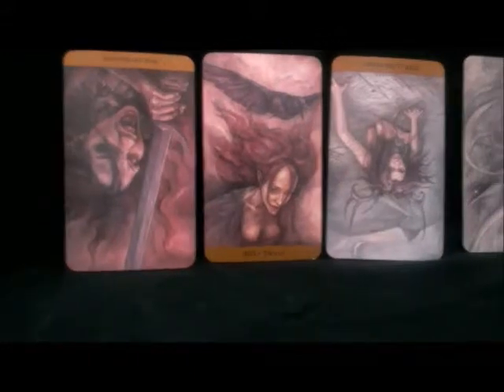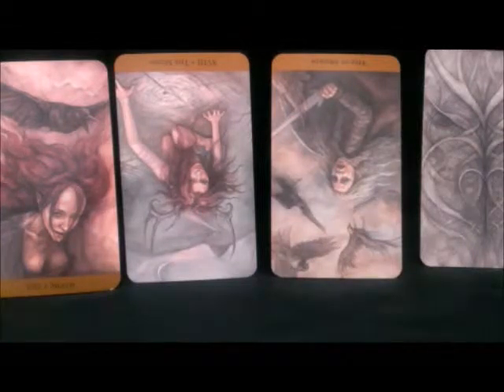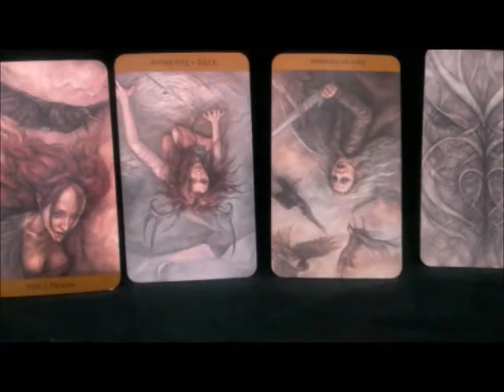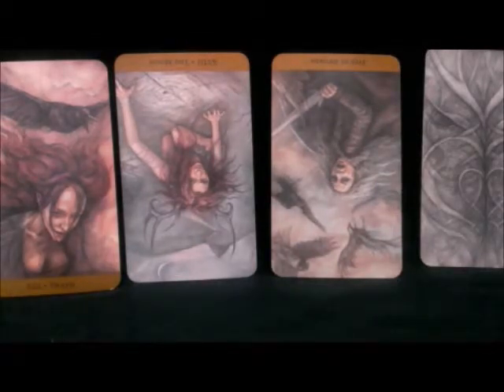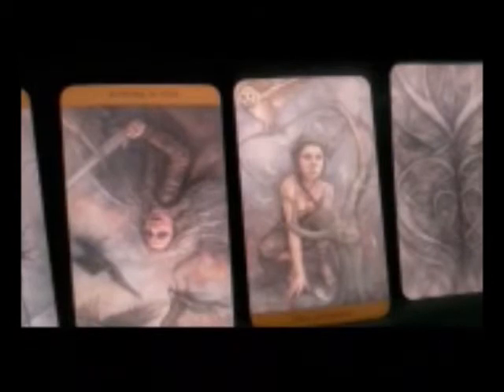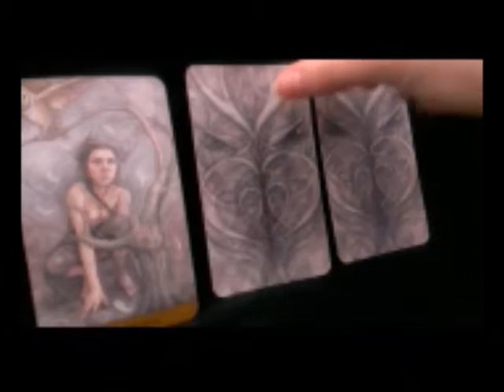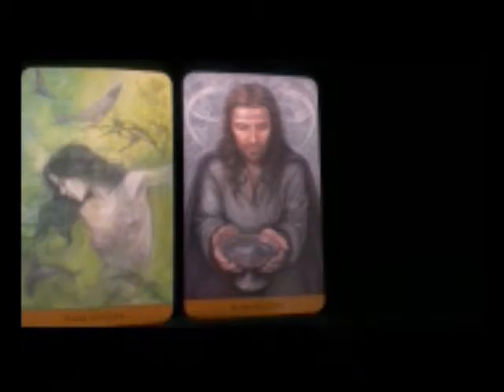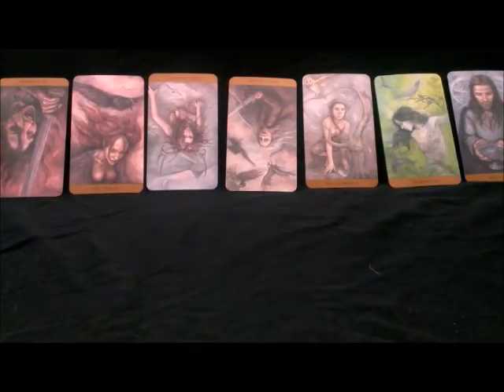JJ's Daily Draws - 5/10-5/16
Hey guys!  This is a vlog series dedicated to catalouging my daily draws throughout the week.

This week I'm using "Tarot of the Hidden Realm" by Julia Jeffreys and Barbara Moore.

This is my first Youtube video!  AHHH.

And please comment if you have your own interpretation of my reading!  I am SO eager to talk to other Tarot folks about the cards.